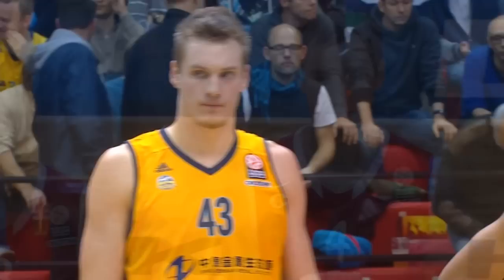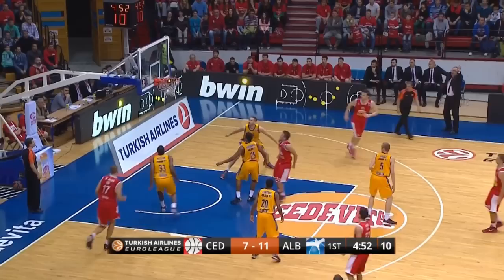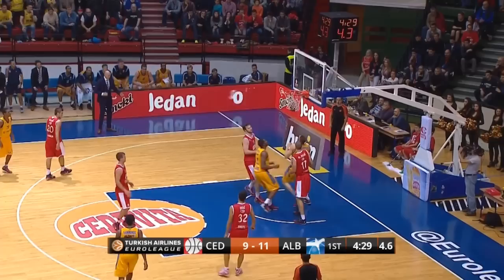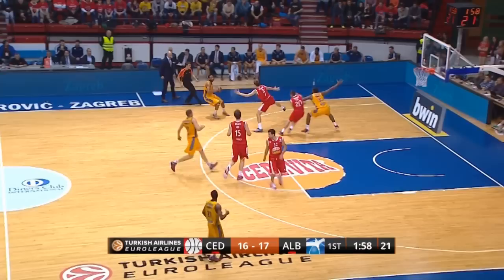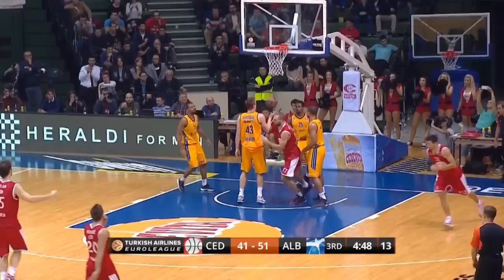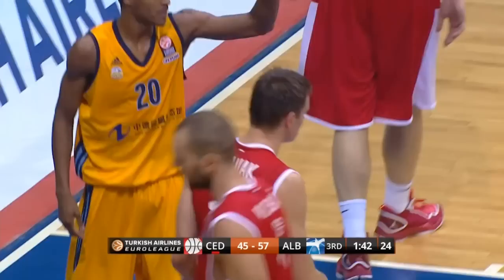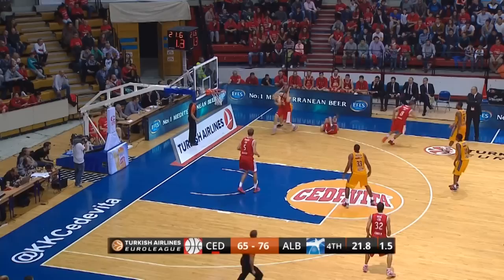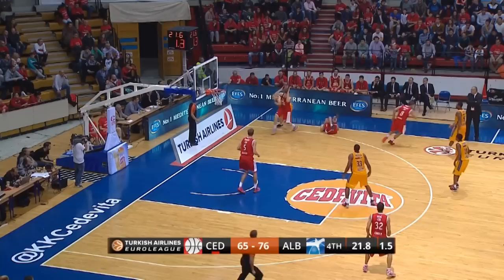Highlights: Cedevita Zagreb-Alba Berlin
ALBA Berlin was too strong inside and rode the strength of Jamel Mclean and Leon Radosevic to a 67-80 road win over Cedevita Zagreb at Drazen Petrovic Basketball Center on Friday. The visitors made 28 of 41 two-point shots (68.3%) with the two big men combining for 34 points with just 4 missed shots.